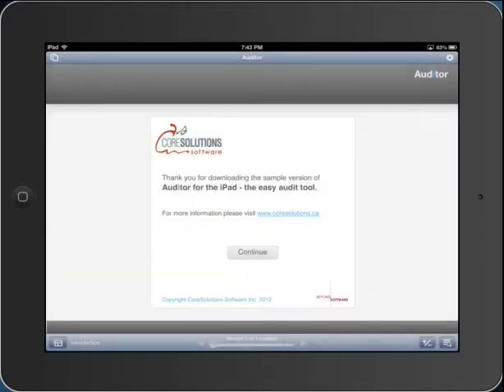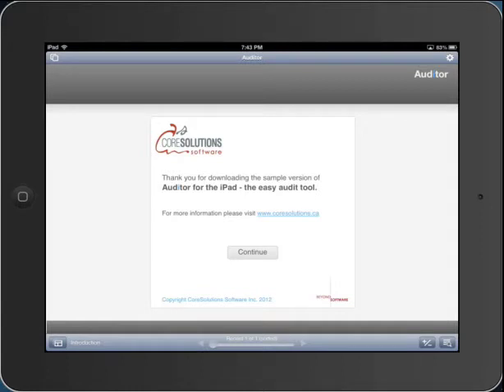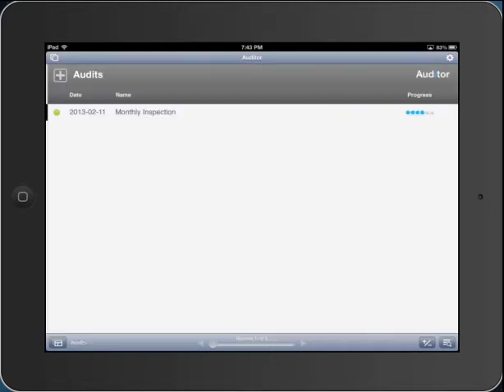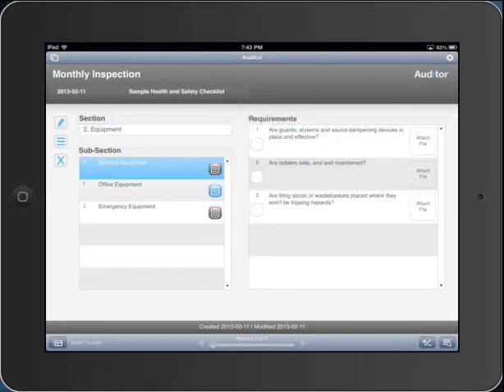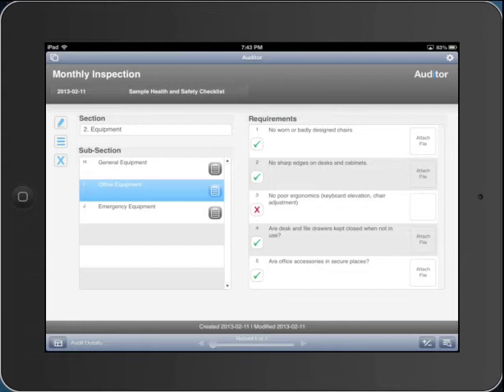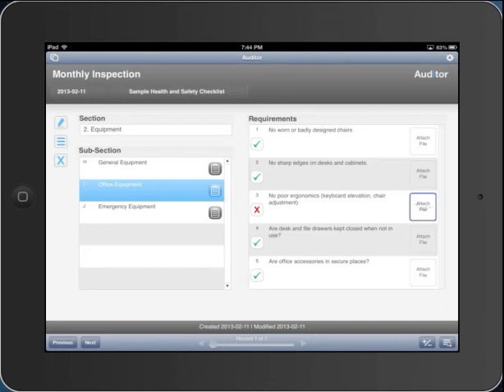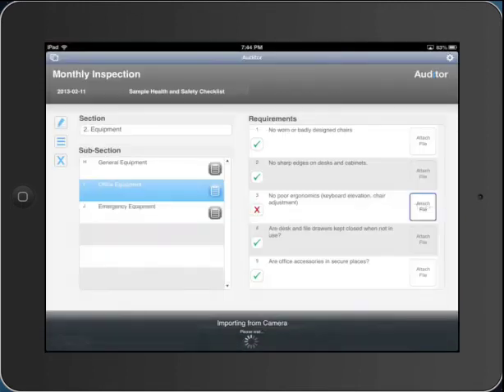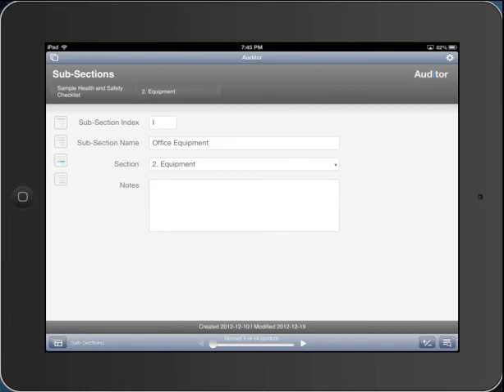FileMaker iOS Demo Solution: Auditor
Auditor, a simple and intuitive audit/checklist tool for businesses that organizes audit information in one place. Use it to easily organize health and safety checks, home inspections and compliance records on iPad.

FileMaker Developer: CoreSolutions Software Inc.